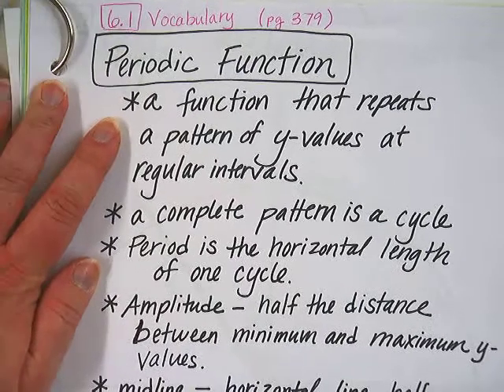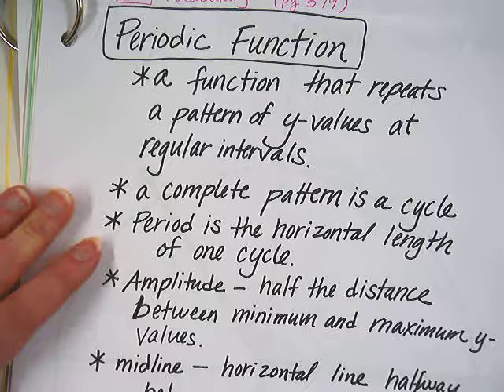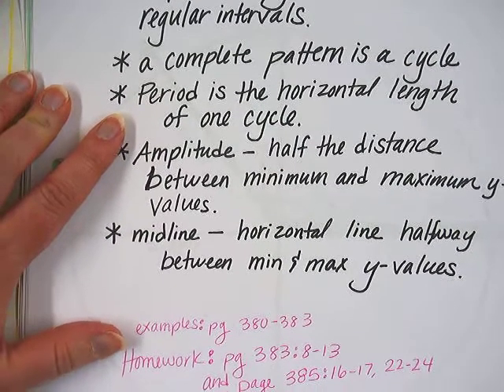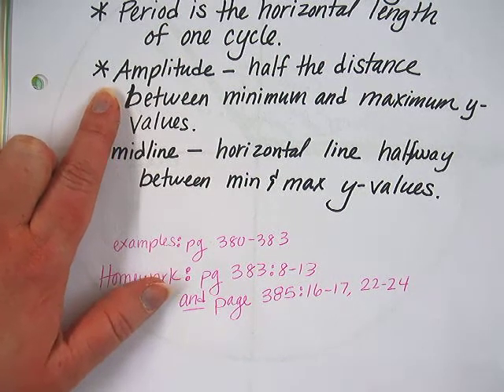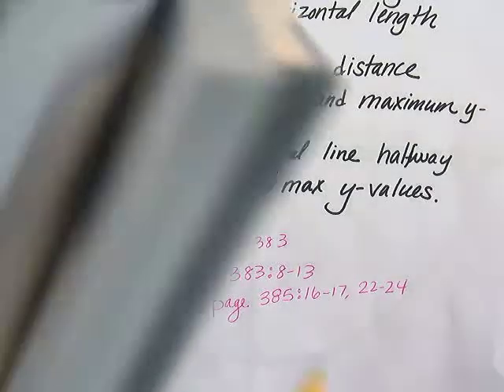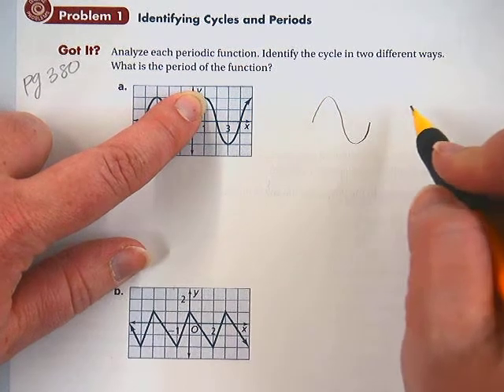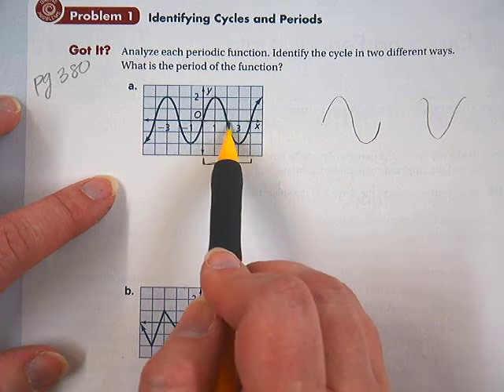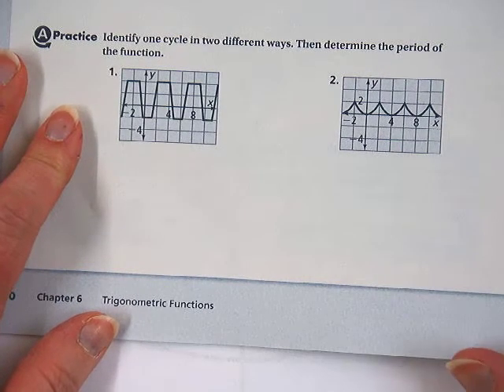Periodic Functions - definitions and period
Math secondary 3 trigonometry